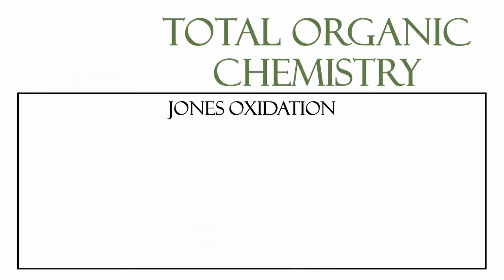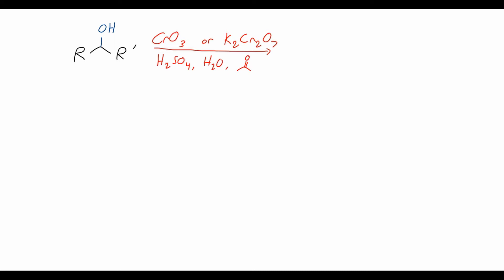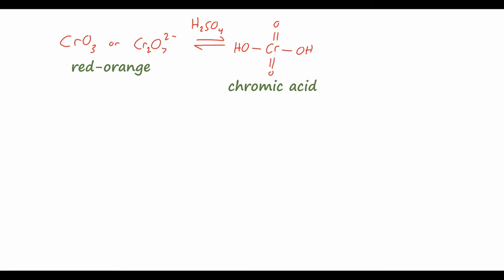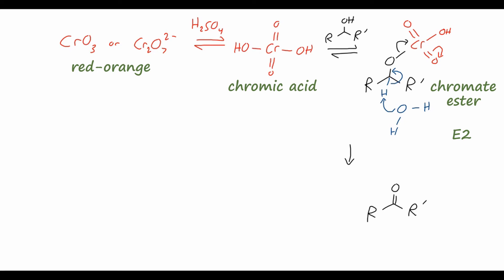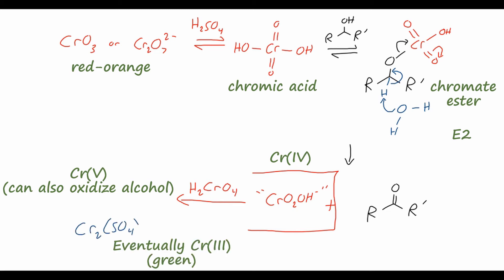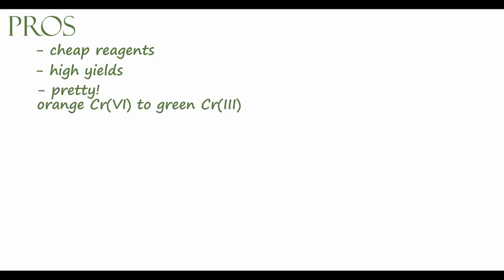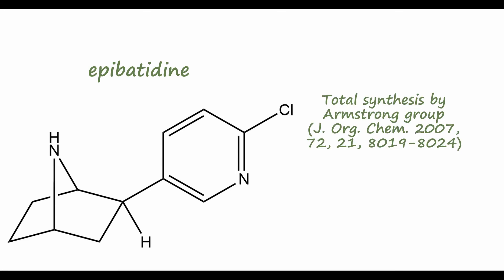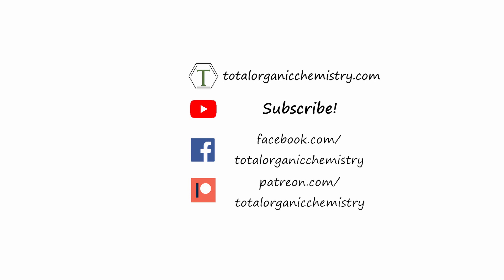Jones Oxidation | Named Reactions | Organic Chemistry Lessons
This video is a brief summary of the Jones oxidation reaction, used to convert primary and secondary alcohols to carboxylic acids and ketones, respectively, using chromium(VI) compounds. A short history of the reaction is presented, along with the mechanism and scope, and finally a discussion of its advantages and disadvantages and an example from the chemical literature.